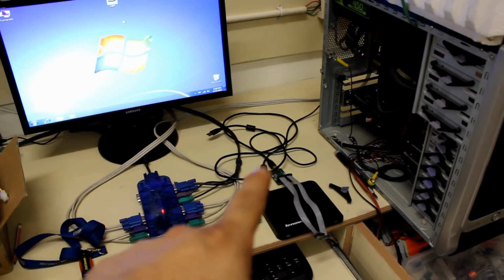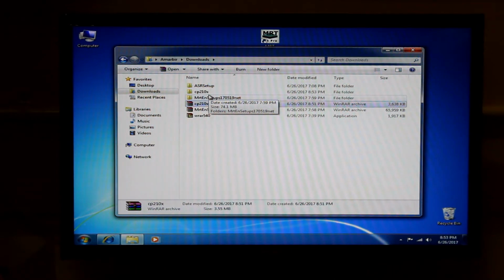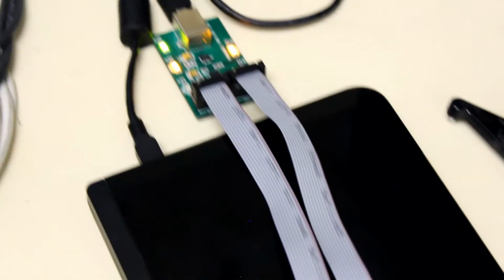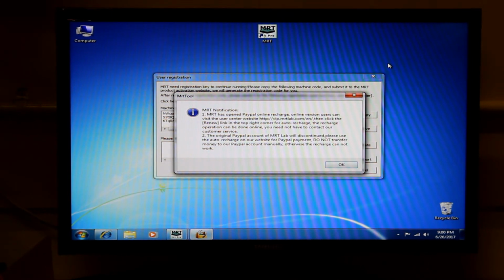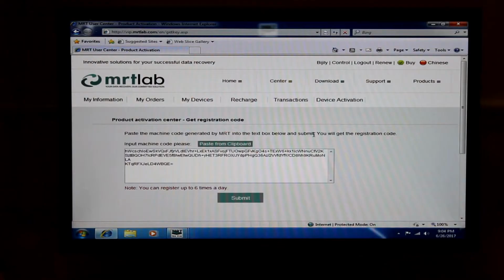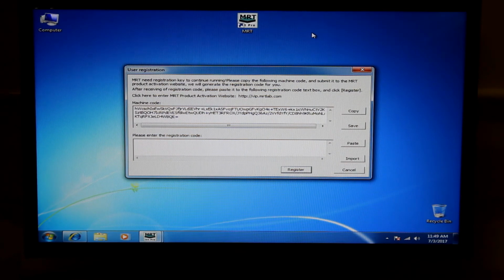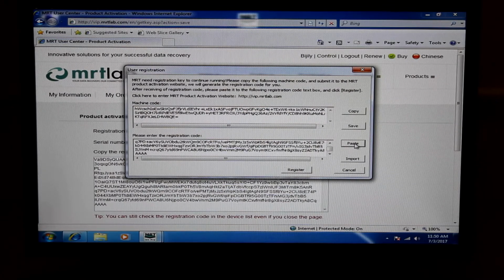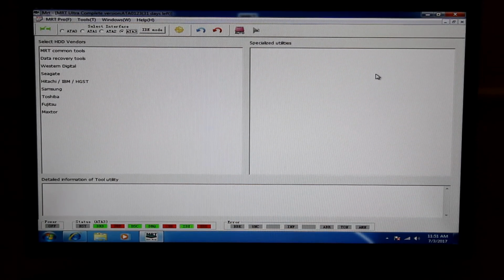Amarbir's [ CDR-Labs ] - MRT Ultra Data Recovery Tool [ Registration ,Installation & Setup Part 4 ]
This is The Fourth Part Of The "  MRT Ultra Data Recovery Tool [ Registration ,Installation & Setup ] . It Was Very Exciting For Me To Make These Videos For MRT Labs  ,They Too Loved My Work ,Special Thanks To Wendy At MRT Labs  . MRT Ultra Is a Professional Data Recovery Tool Used By Data Recovery Professionals All Across The World .